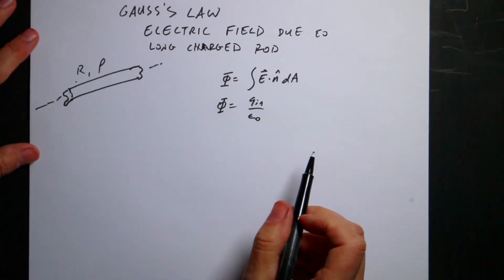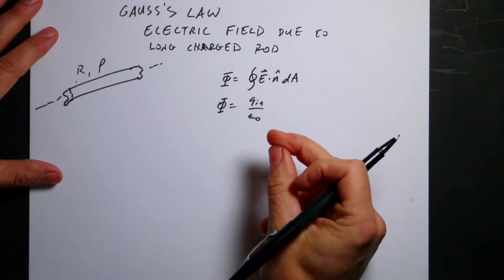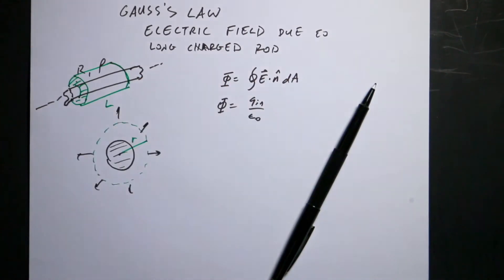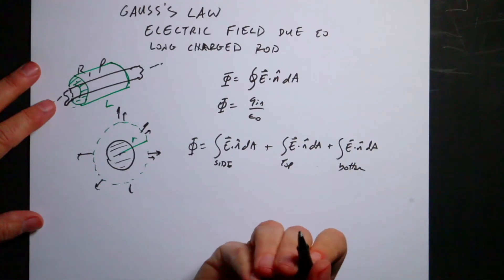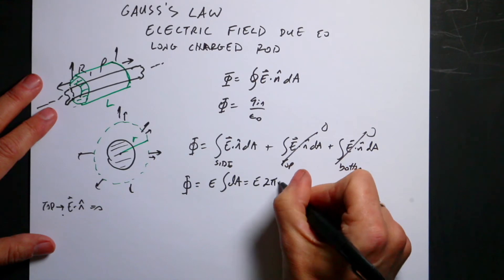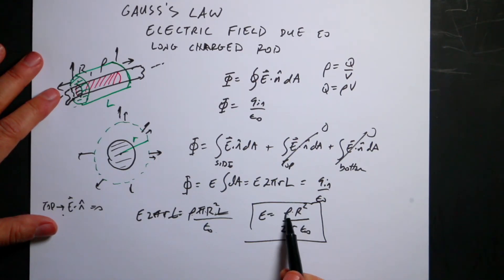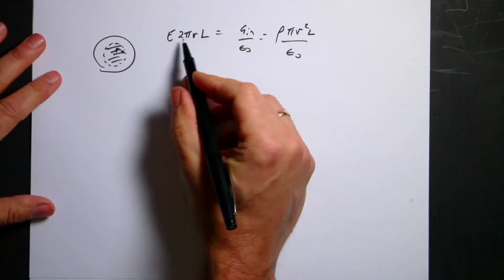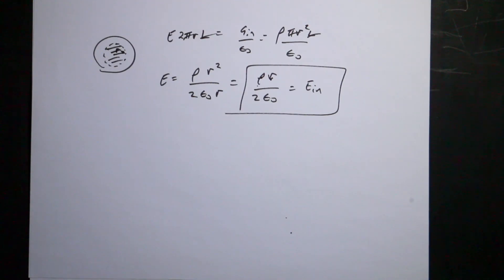Gauss's Law: Electric Field due to a Uniformly Charged Long Rod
Here is the electric field due to a long, uniformly charged rod.